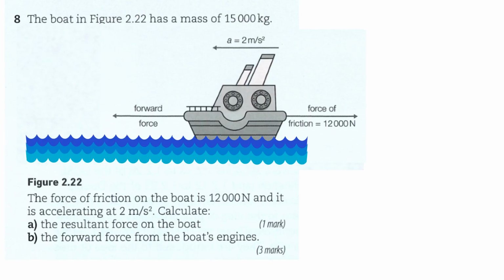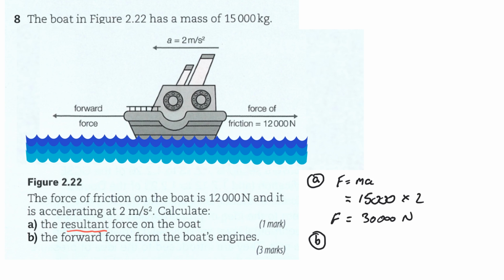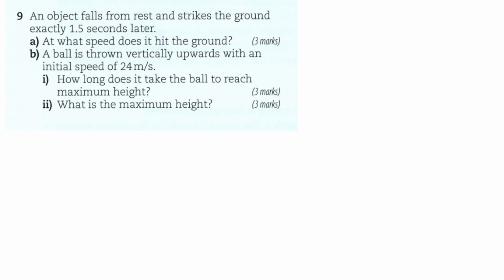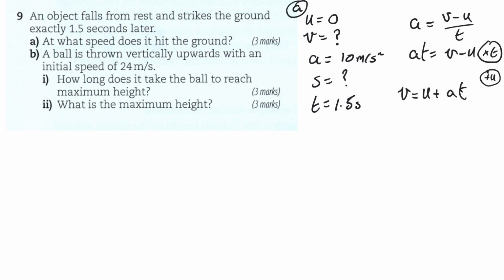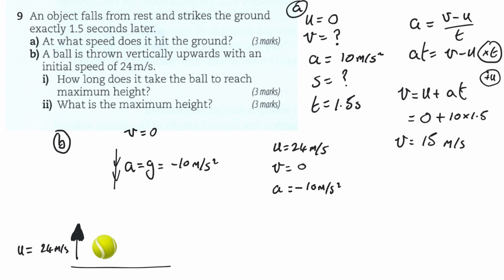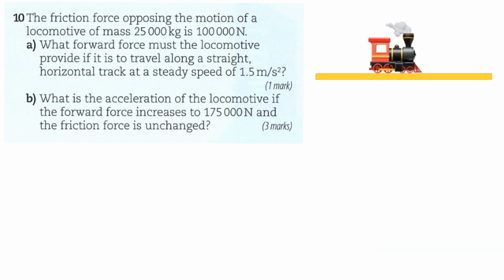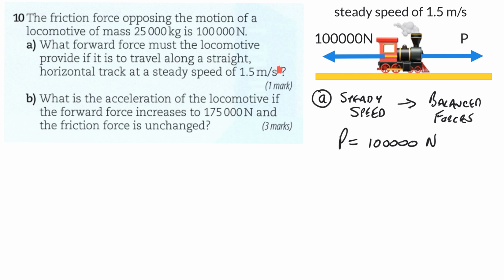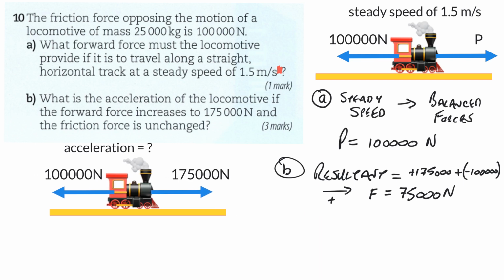GCSE Forces and Motion Questions 03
These are part of a series of worked solutions to some questions on forces and motion.  Newton's Laws, Mass and Weight, Motion under Gravity etc.